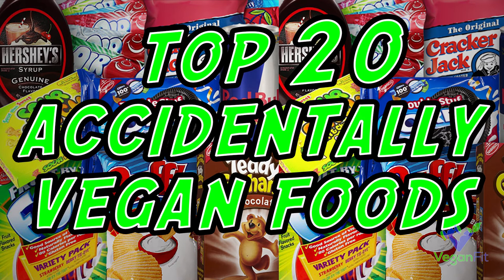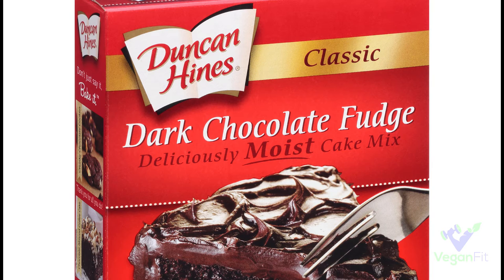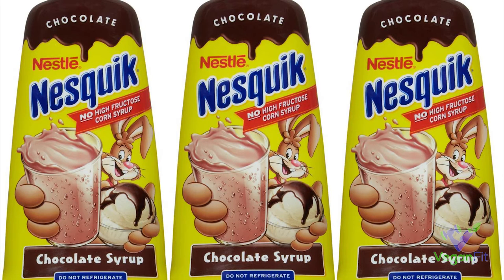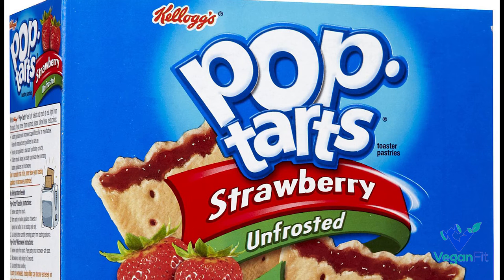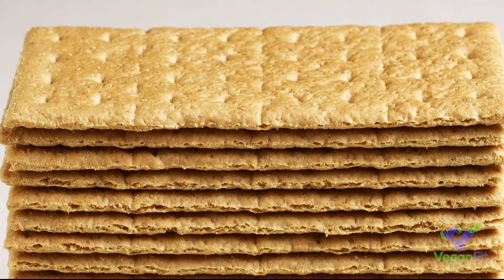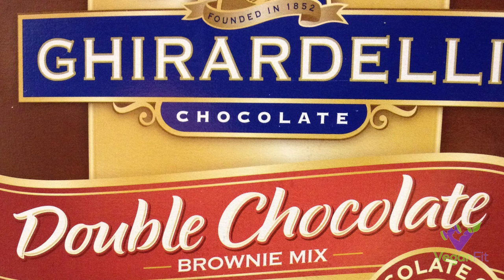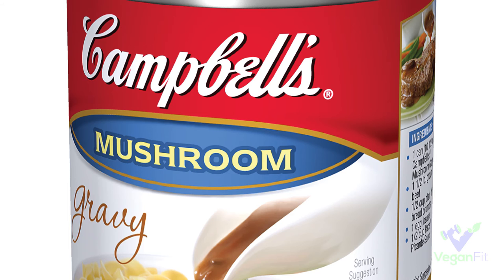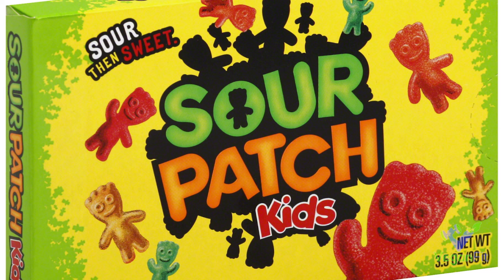Top 20 Accidentally Vegan Foods! | Vegan Junk Food and Snacks | Doritos/Oreos/Pop Tarts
Here's my list of the Top 20 Accidentally Vegan Foods! Most of them are junk food, but they're all plant based.

Oreos
Duncan Hines - Brownies, Cake, Frosting, etc
Jell-O Pudding - Most Flavors
Taco Bell Cinnamon Twists
Hershey's Chocolate Syrup
Nesquick Syrup
Pillsbury Crescent Rolls
Ritz Crackers
Pop Tarts - Unfrosted
Nutter Butters
Most Graham Crackers
Thomas New York Bagels
Sara Lee Frozen Pies - Apple and Cherry
Ghiradelli Double Chocolate Brownie Mix
Spicy Sweet Chili Doritos
Cracker Jacks
Campbell's Mushroom Gravy
Most Chips
Wheat Thins
Sour Patch Kids

Make sure to let me know what your favorite accidentally vegan foods are down in the comments!

I need your support to grow :)